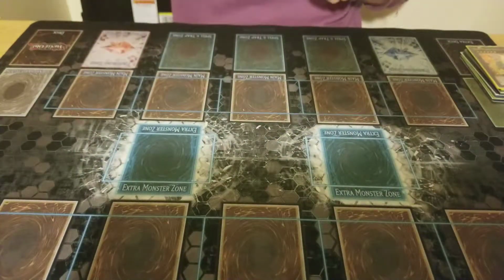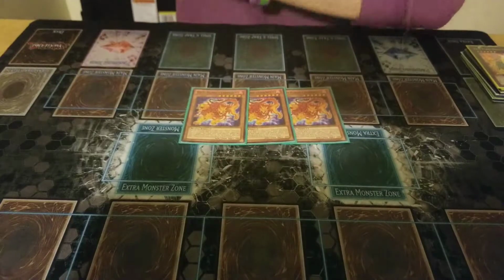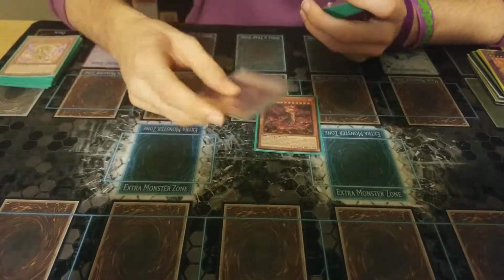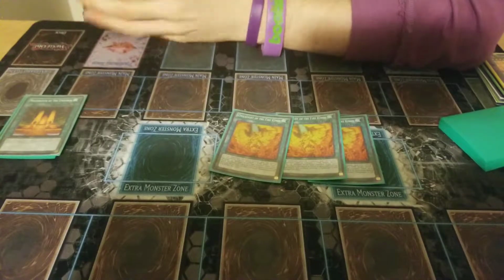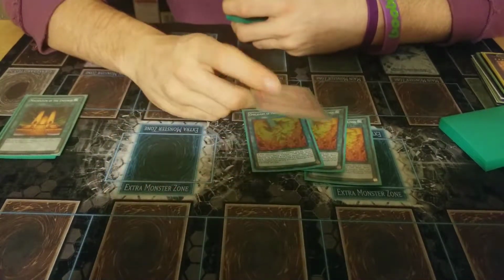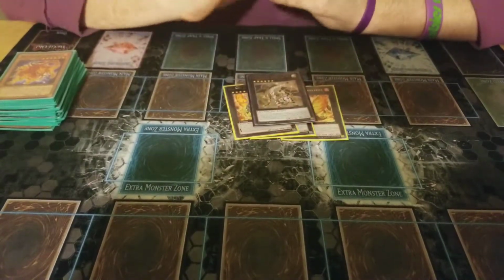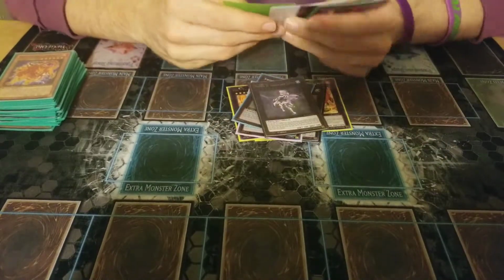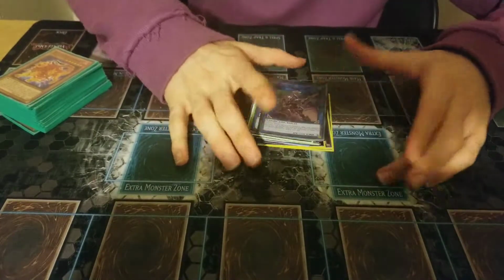Hazy flame deck Jan 2019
An old deck that I loved to play. I built it when it came out and have added a lot to it since this build more so turbos out basiltrice but still fun.